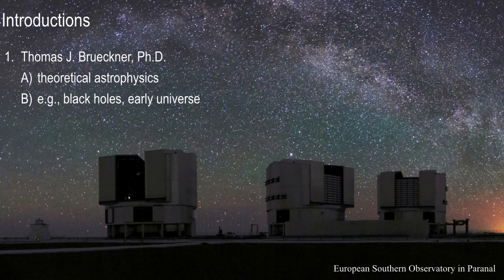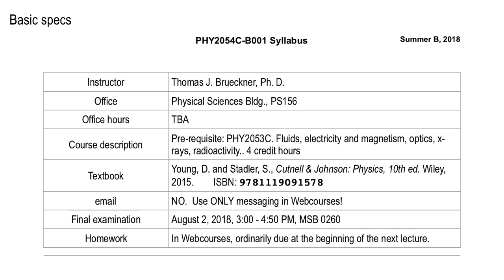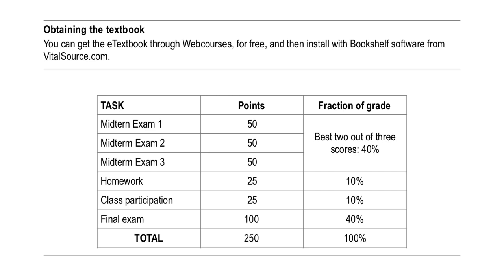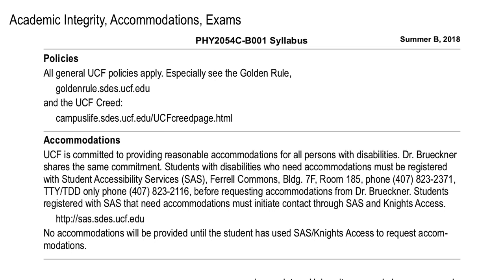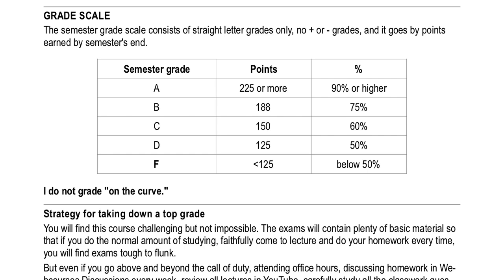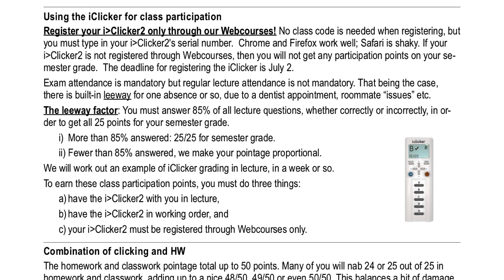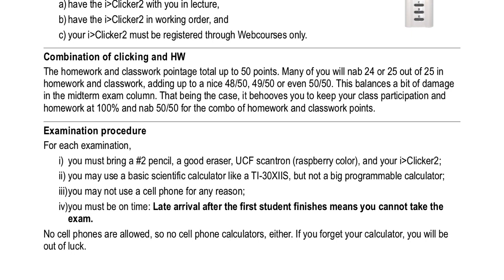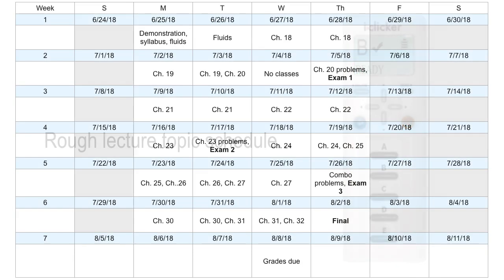Lecture 1, June 25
Air pressure demonstration; syllabus